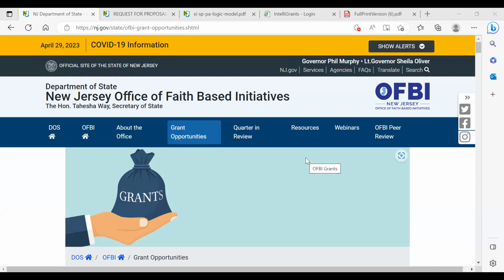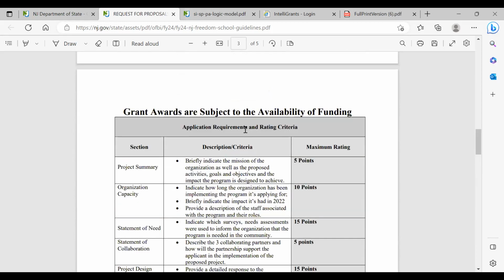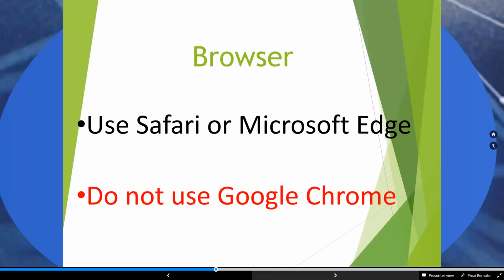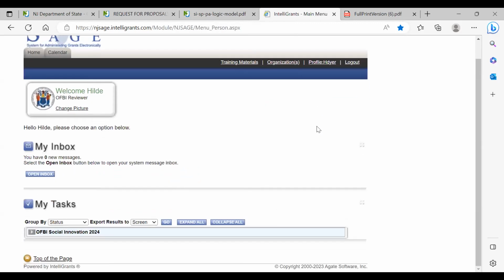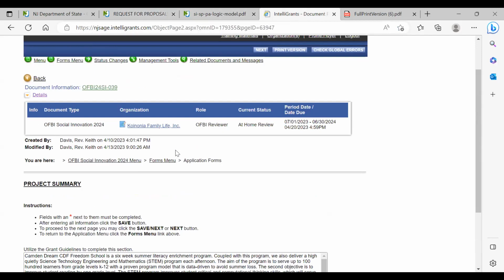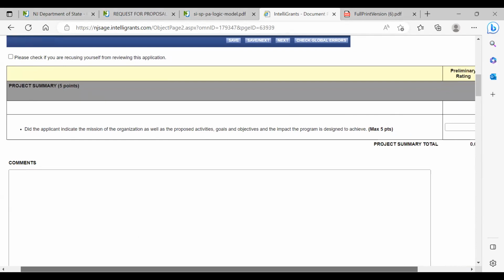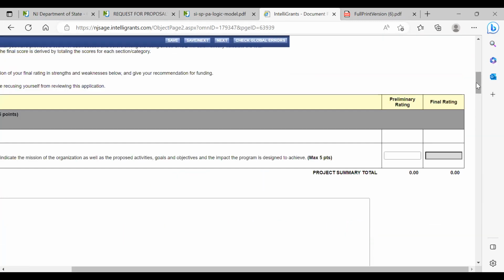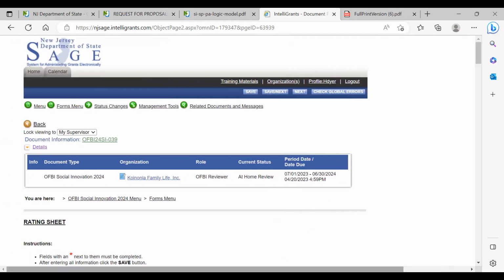Peer Review Freedom School